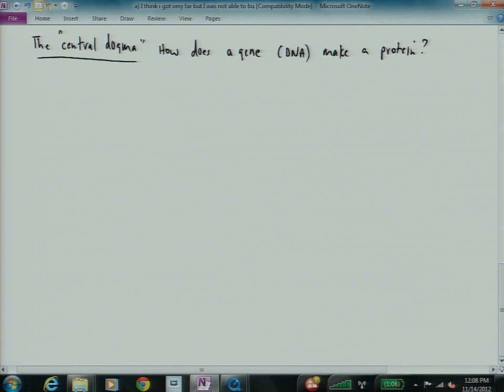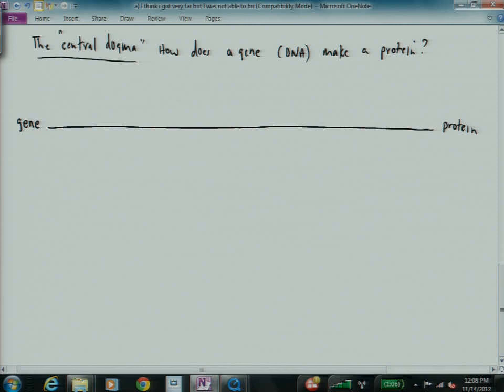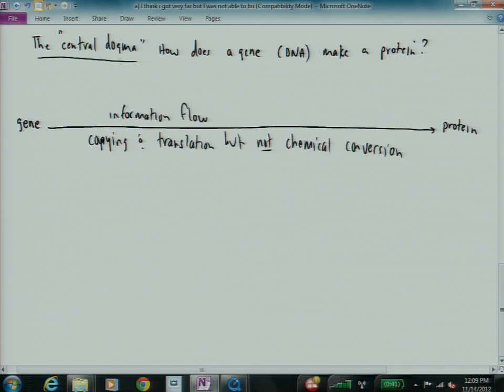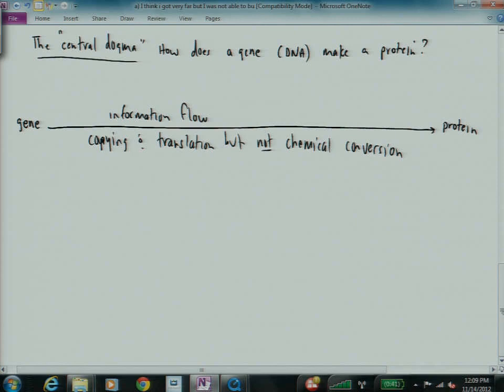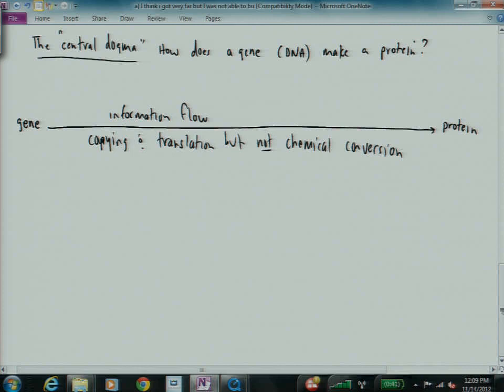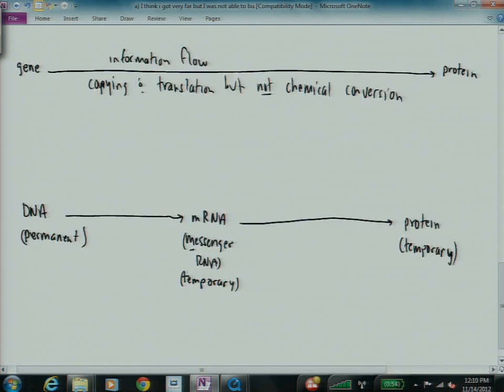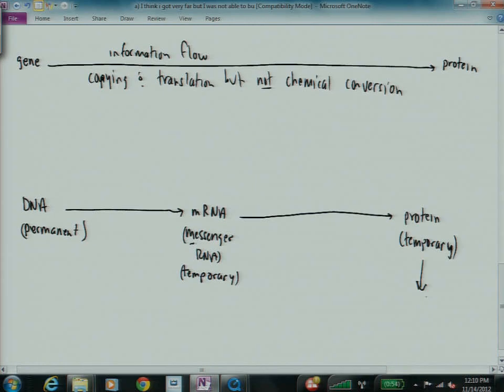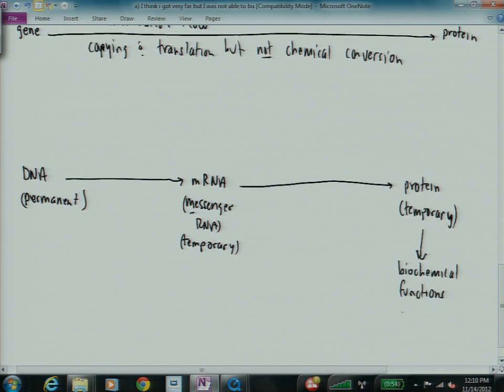MoBo 2 1 1